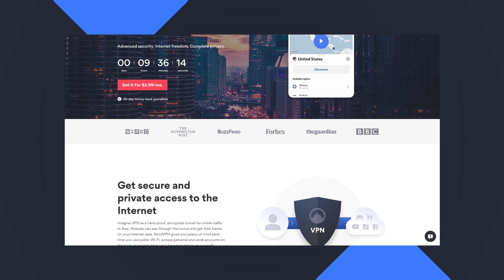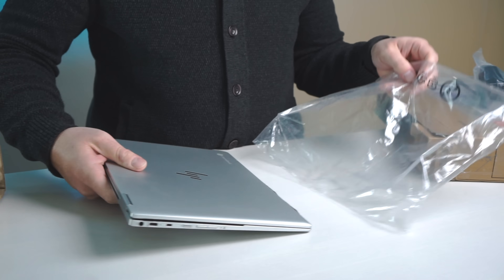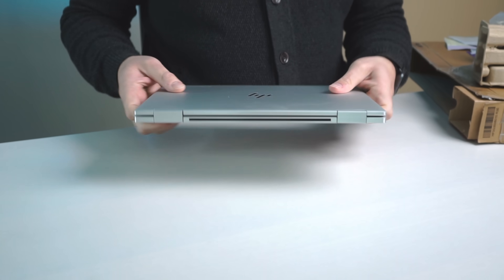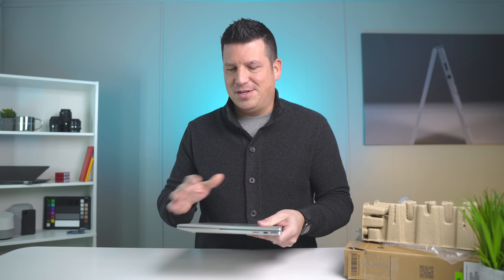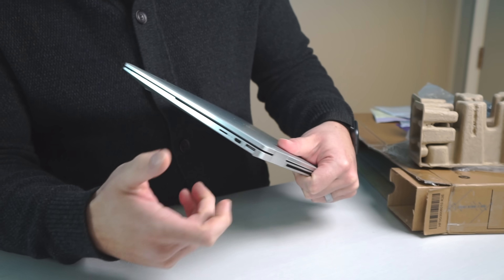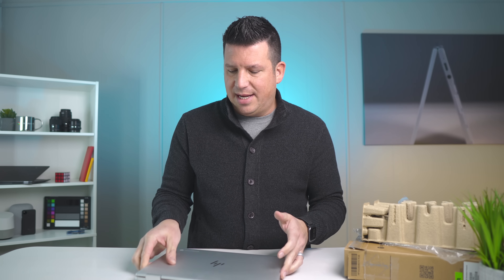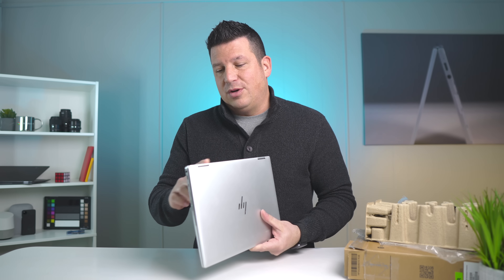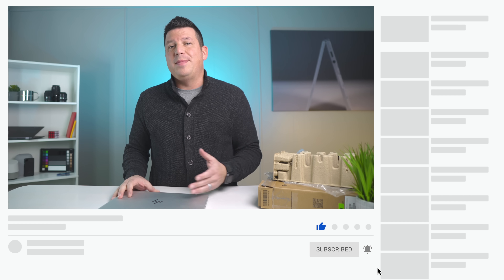HP Elite c1030 Chromebook Unboxing and Hands-On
We have the HP Elite c1030 Chromebook in the house and it is the triumphant return of the high-end Chromebook in 2020.  This device was announced in May and went up for order in August, but the road to getting it has been long.  Now that it has arrived, we can confidently say that this Chromebook plays the flagship role quite well, delivering a well-crafted build quality, all-aluminum body, tiny bezels, and a fantastic keyboard/trackpad experience.